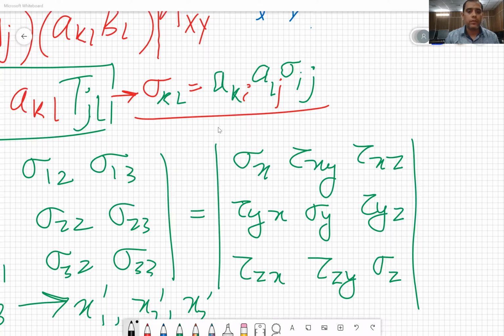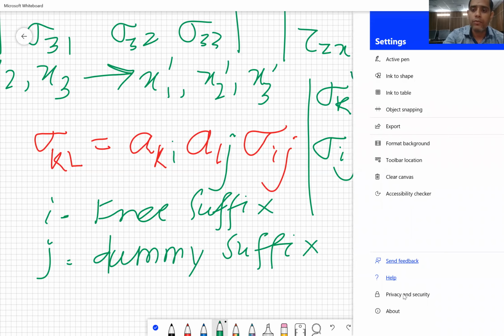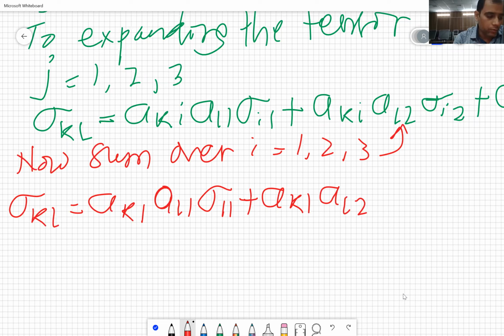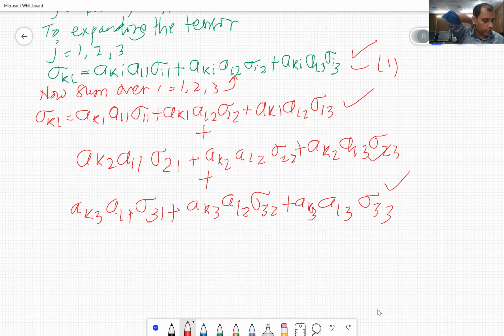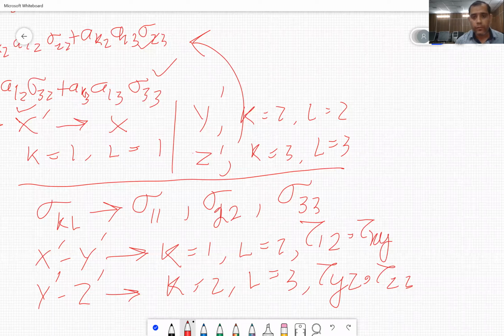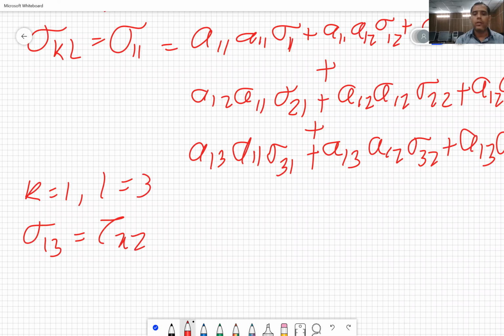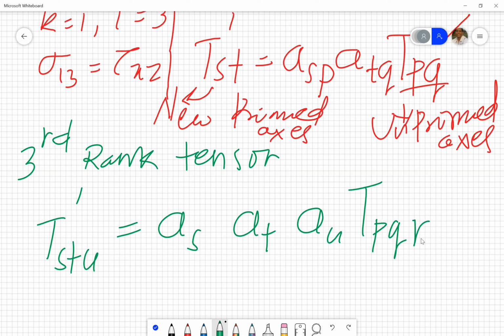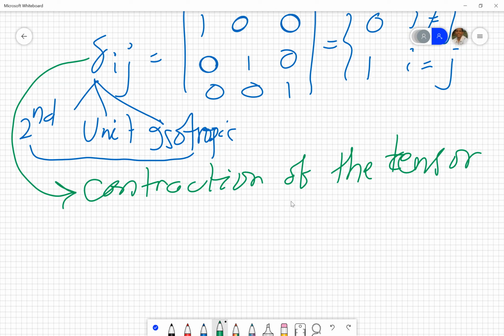stress tensor 02